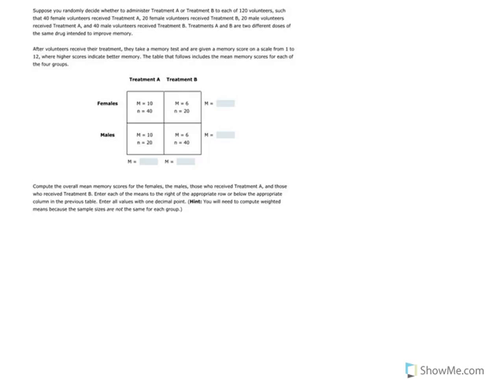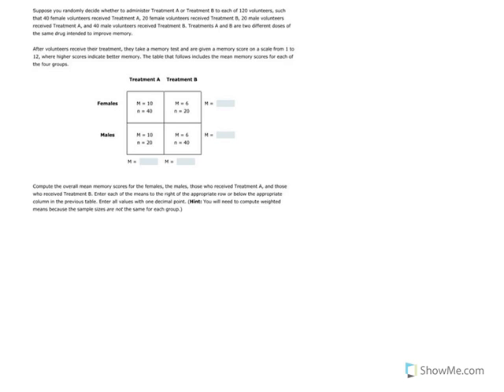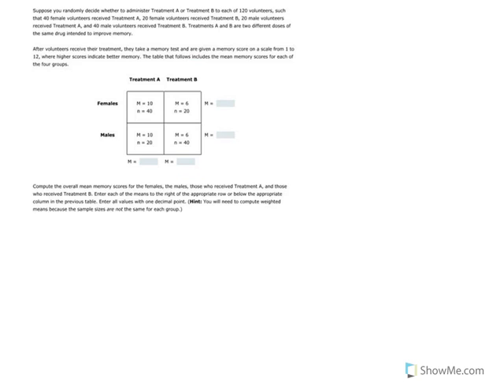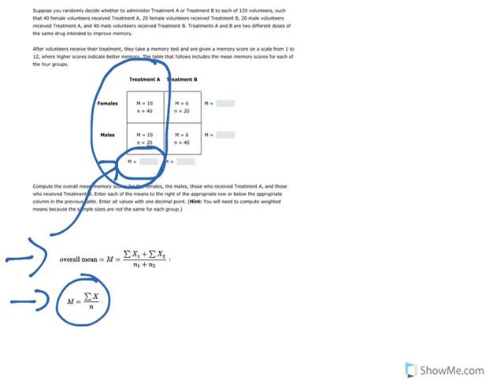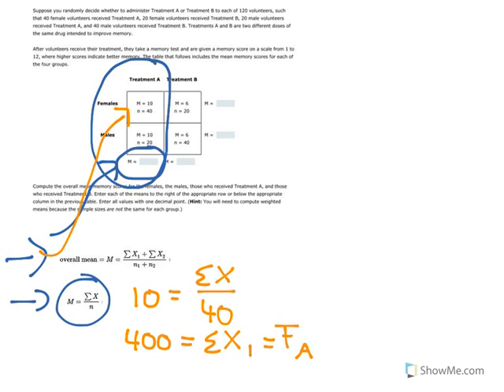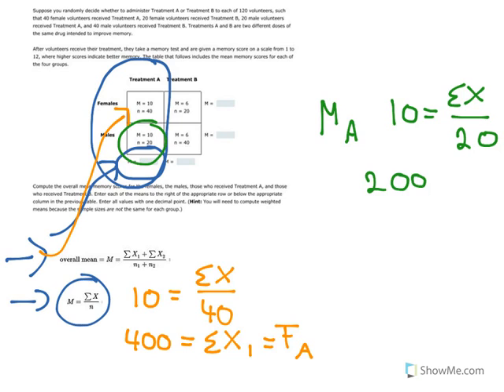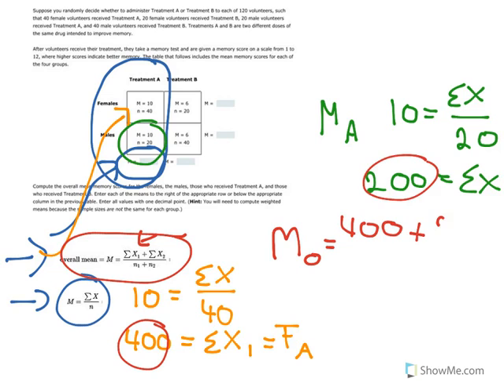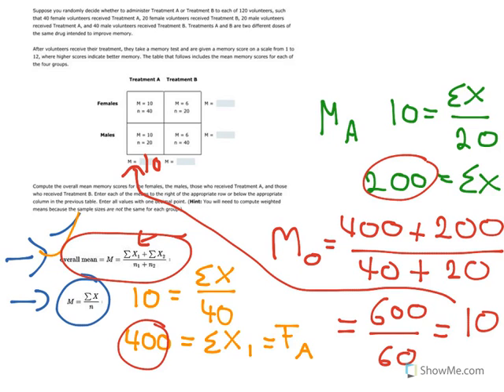Ch 3 Overall Mean